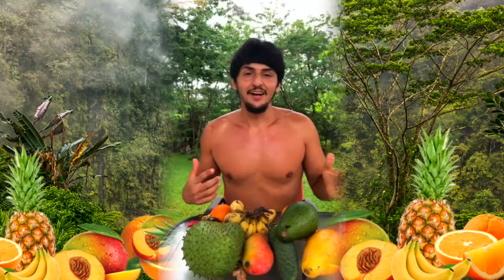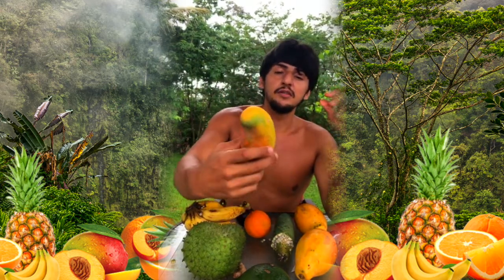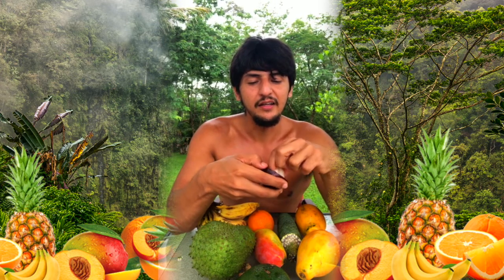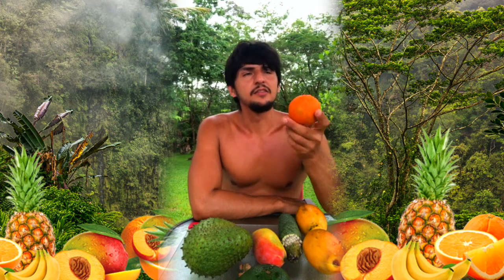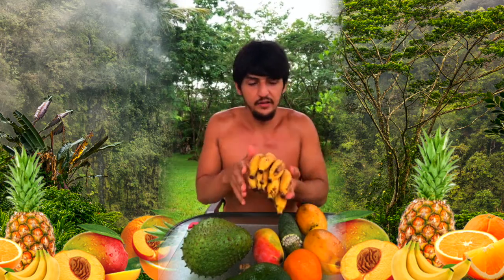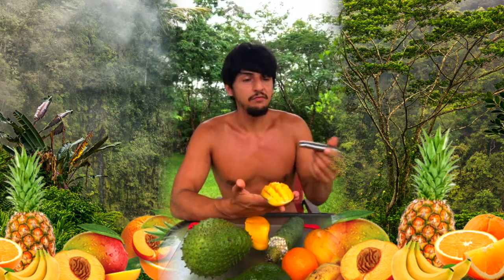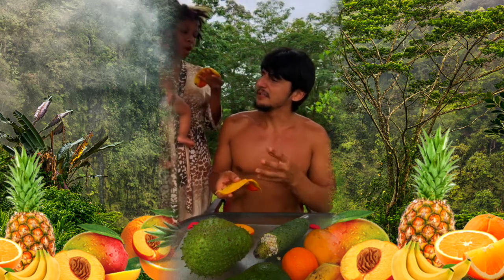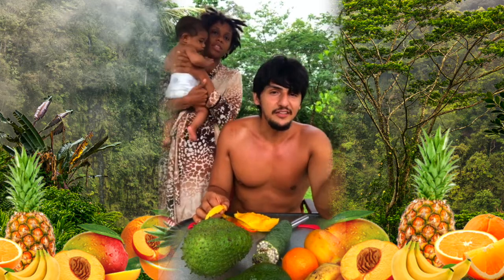Exotic Tropical Fruit of Hawaii Mukbang